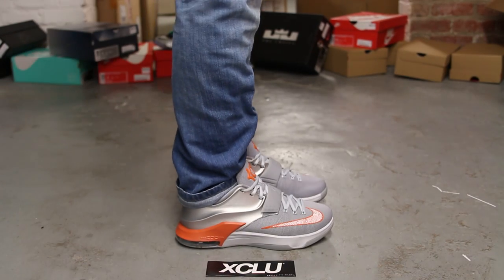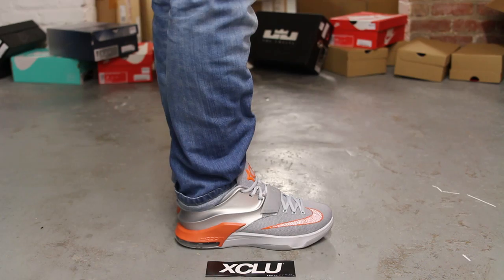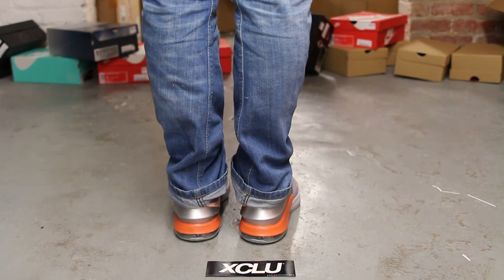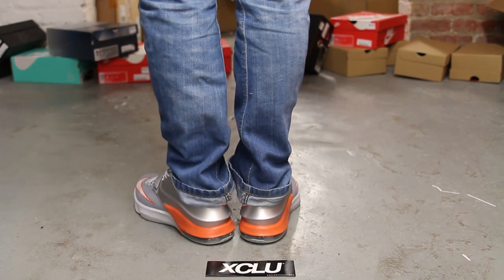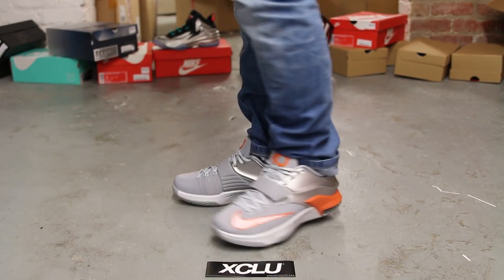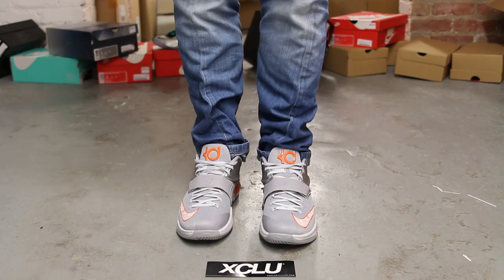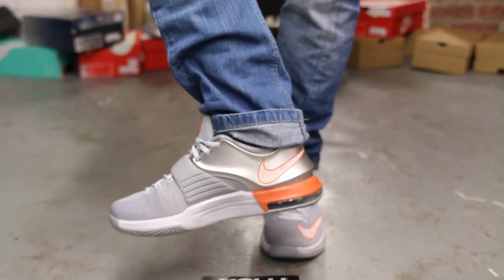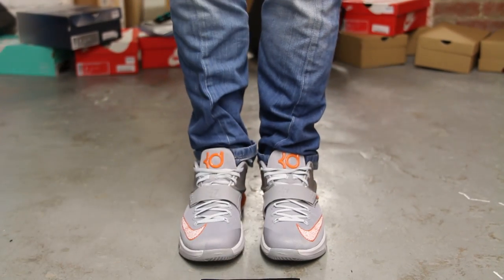Nike KD VII "Texas" On-feet Video at Exclucity